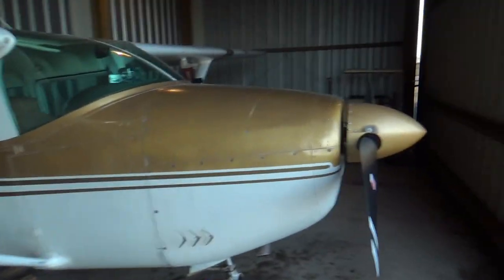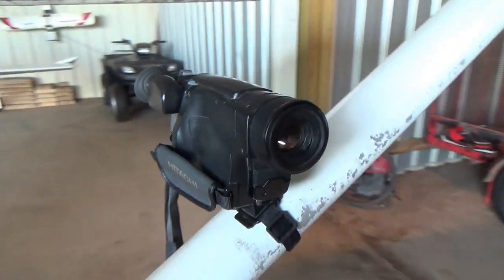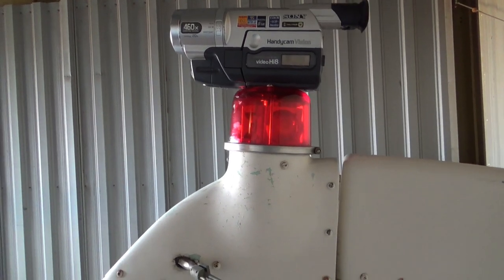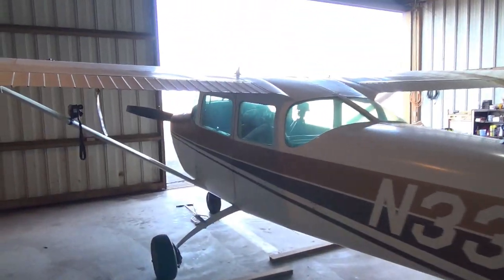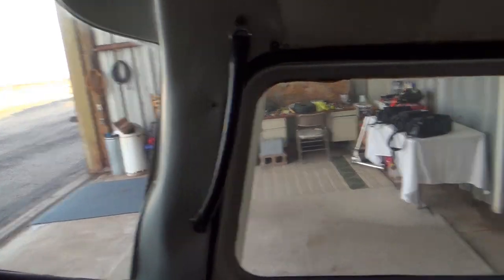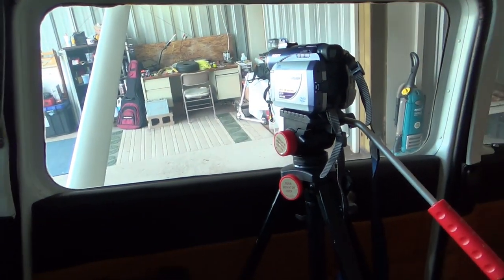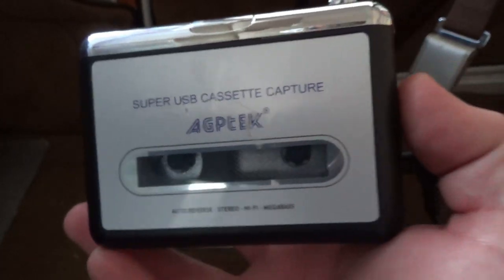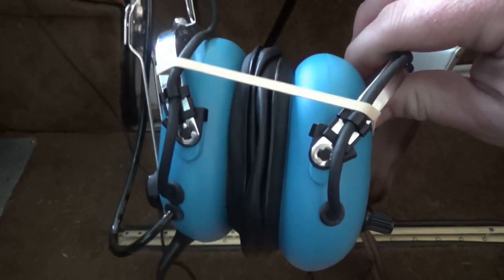Redneck Pilot - Redneck Tech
Redneck Pilot, Episode 2, Redneck Tech

THIS IS A SPOOF VIDEO.  IT IS NOT SERIOUS.
DO NOT BELIEVE ANYTHING I SAY.  SERIOUSLY.

Awesome bluegrass band.  Check 'em out.